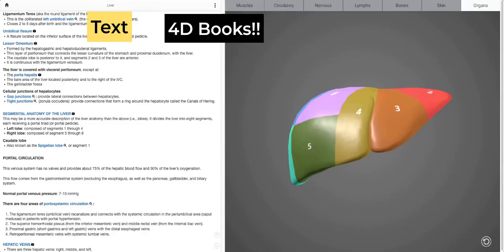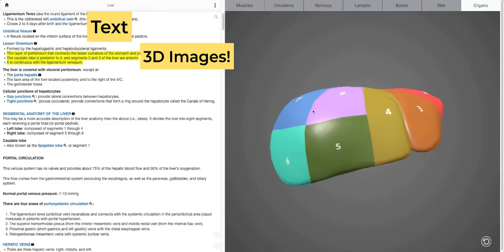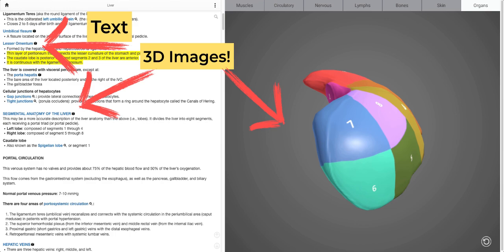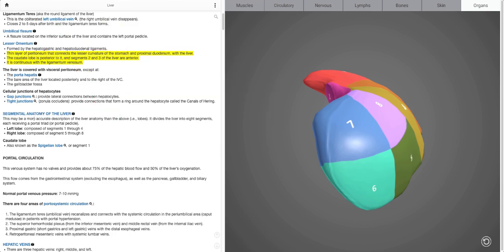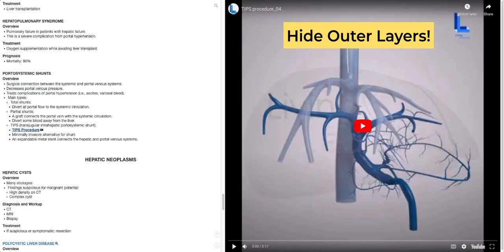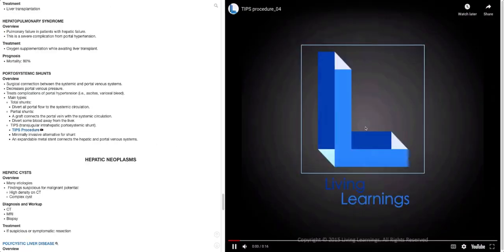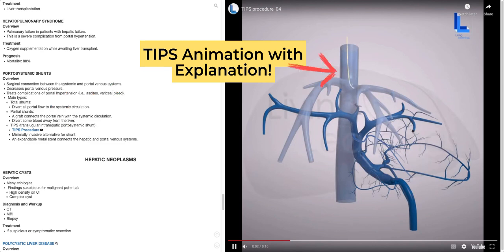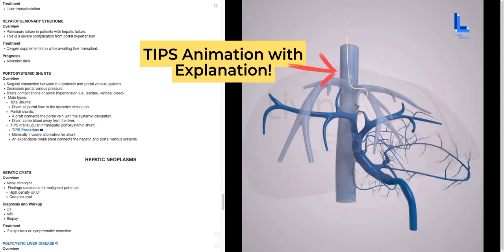Surgery Basics in 4D, 2d Ed., with Multimedia Integration! Now Available!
Best Medical School Book Ever!